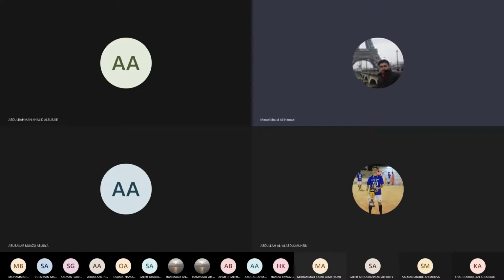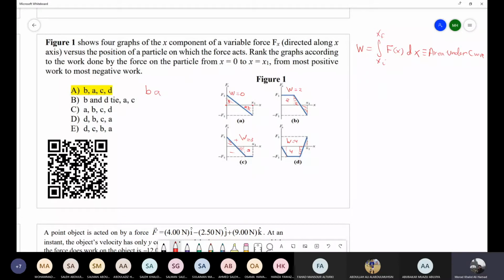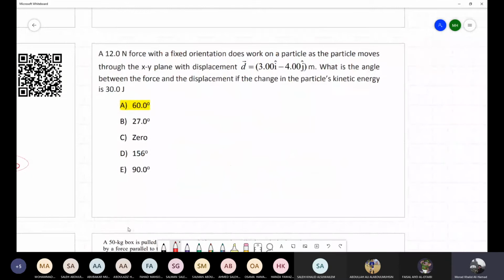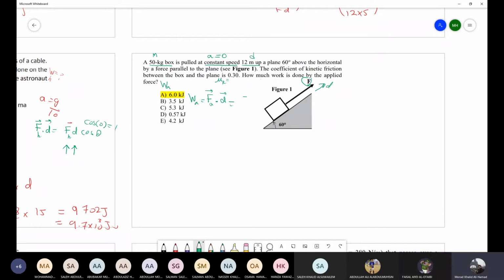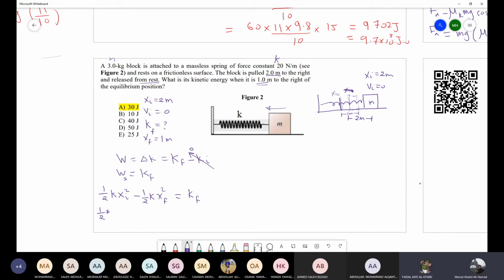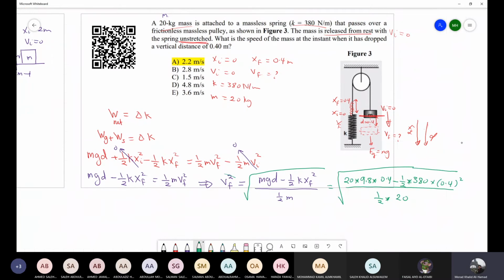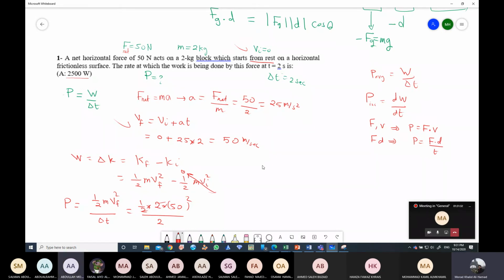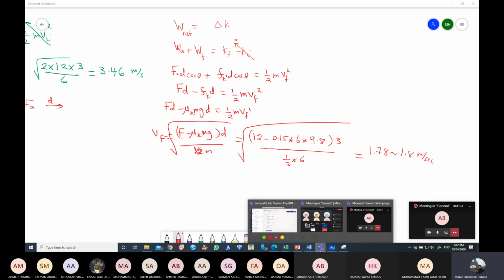PHYS101- Help Session 6- Ch.7-Energy